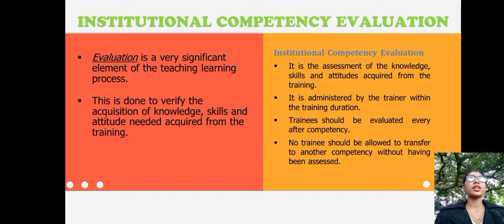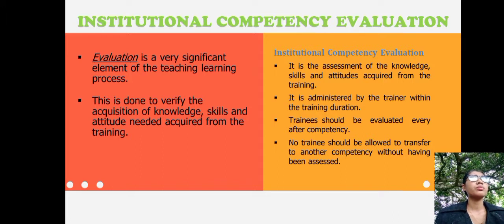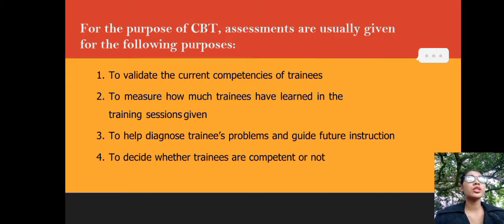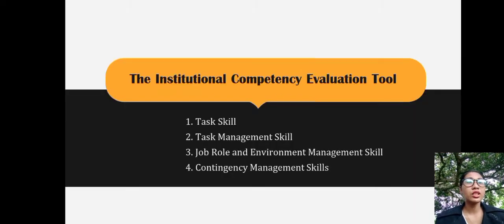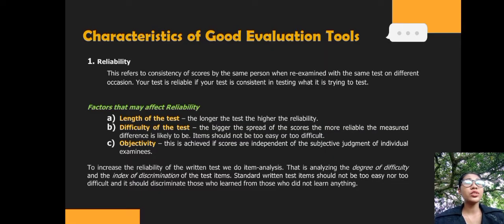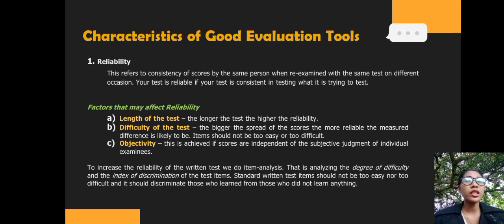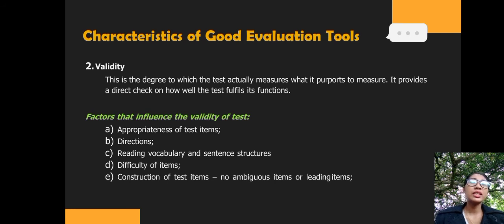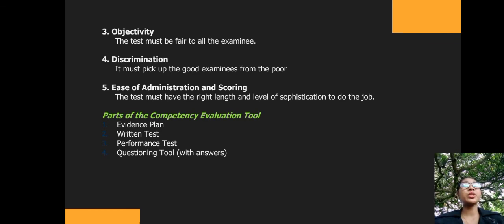13th Reporter-Institutional Competency Evaluation